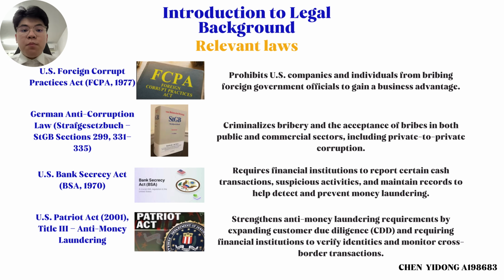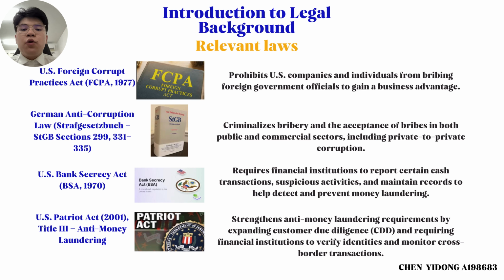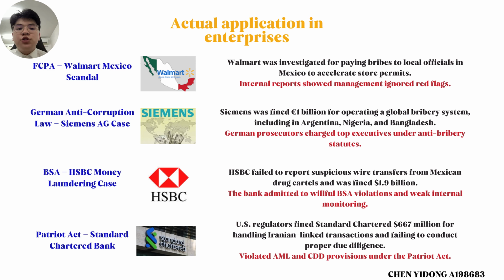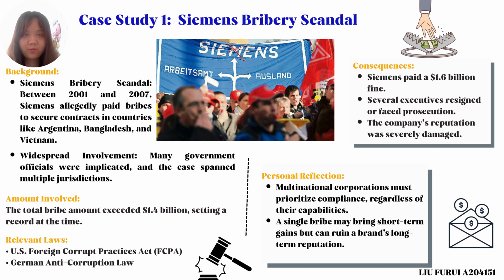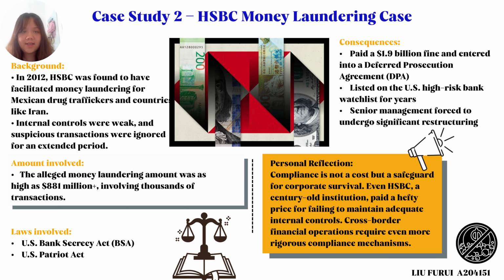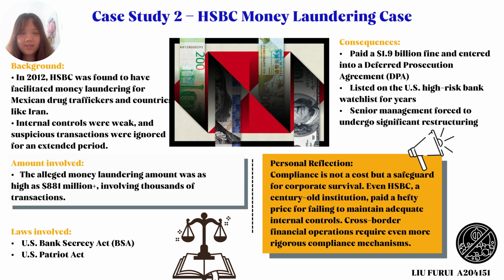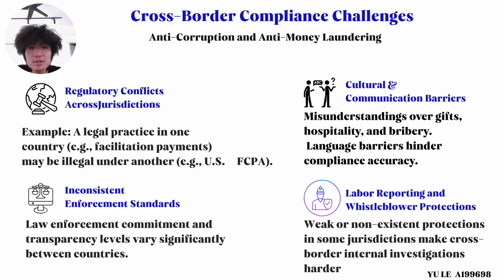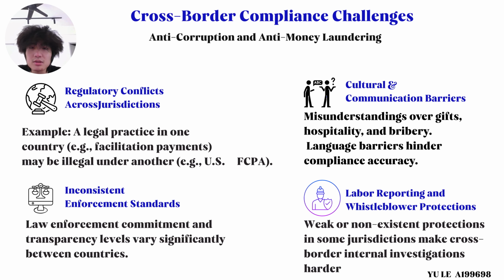FIELDWORK & REFLECTION VIDEO SET 7 GROUP 10